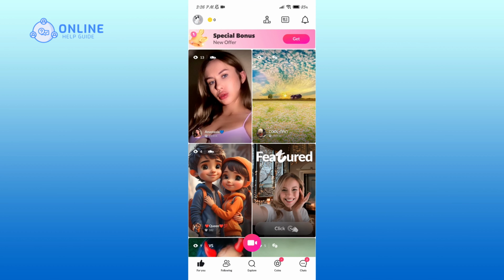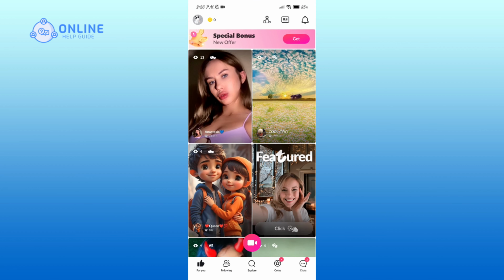How to Change Your Name in Tango? 2024 (Quick & Easy)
New identity, new vibes! This tutorial guides you through the steps to change your name in Tango. Whether it's a personal rebranding or just a desire for something fresh, learn how to change your name easily in Tango. Watch and redefine your presence on Tango.

Chapters
00:00:00 Intro
00:00:17 Change Your Name in Tango
00:00:48 Outro